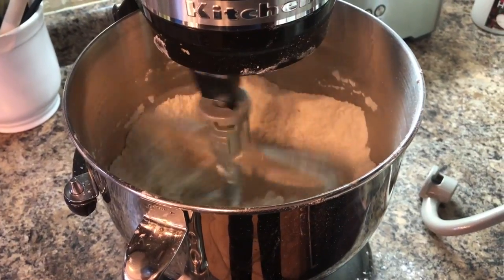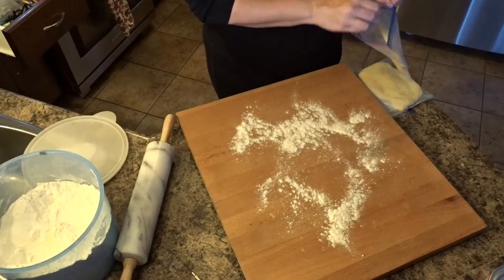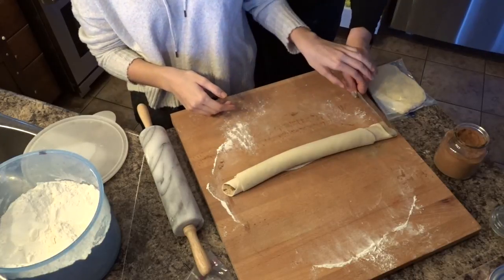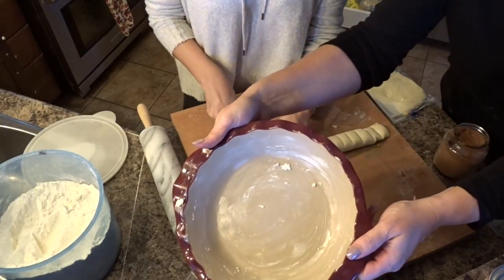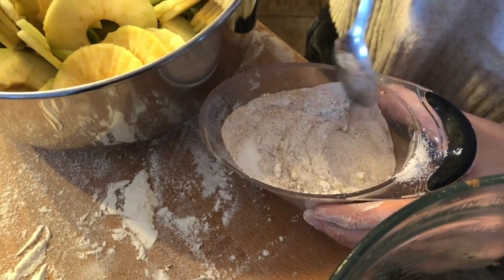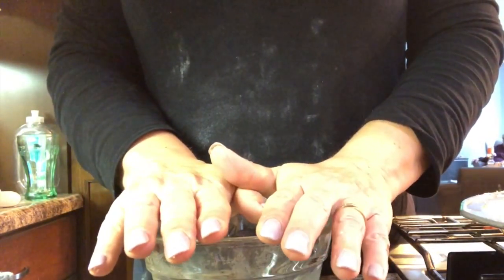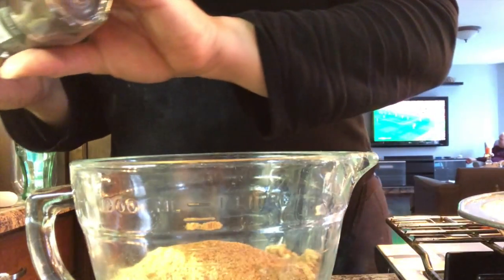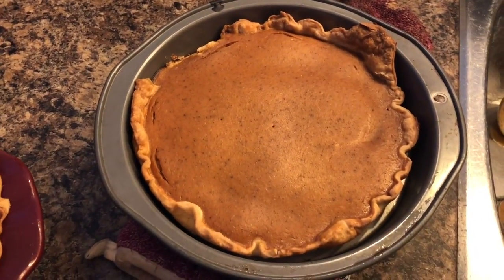Baking Fall Treats // Making Apple and Pumpkin Pies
Come along as My Daughter and I bake some pies